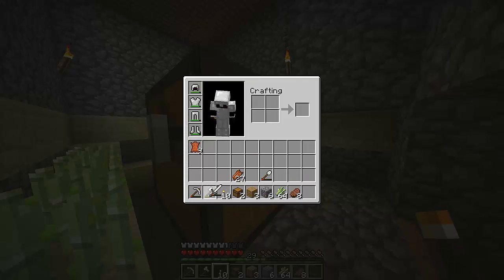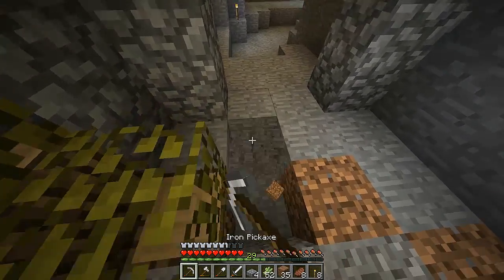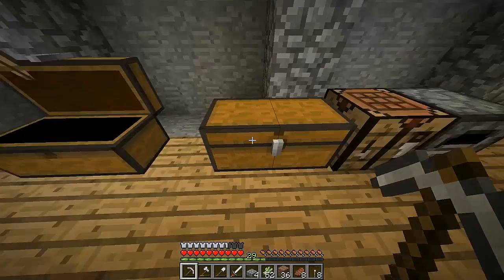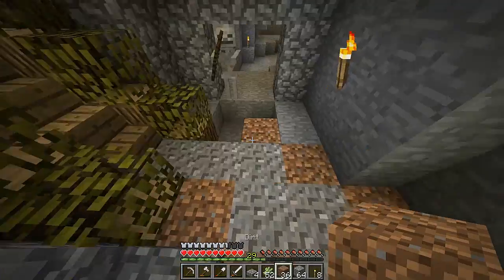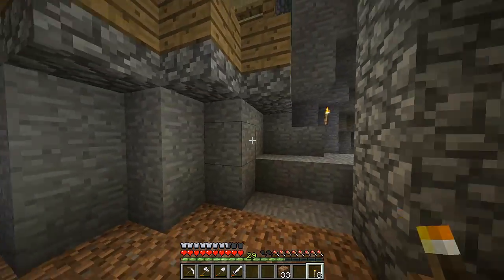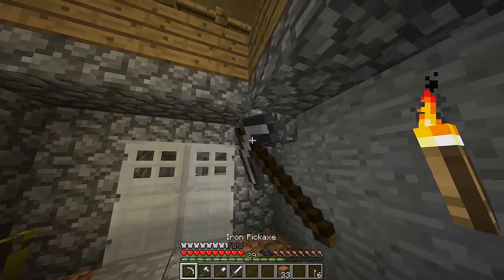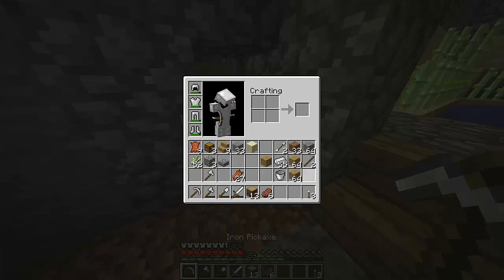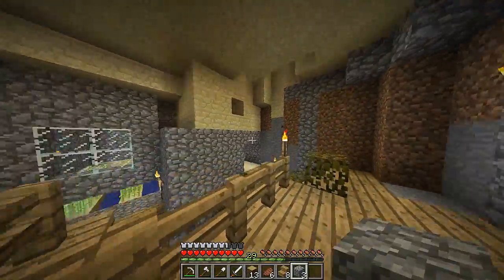PaulsCraft: Episode 8 - [Season 4]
★ Cash Cash - Overtime

Dishonored Sniper Elite: Nazi Zombie Army Magicka The Binding of Isaac w/DLC Borderlands Section 8: Prejudice The Walking Dead EP:1-5 Garry's Mod Counter-Strike: Complete 4 in 1